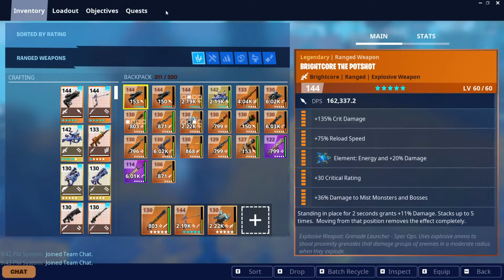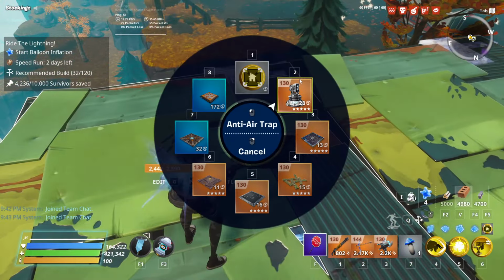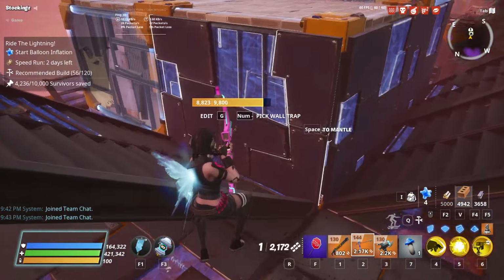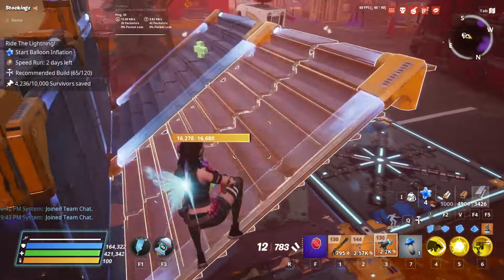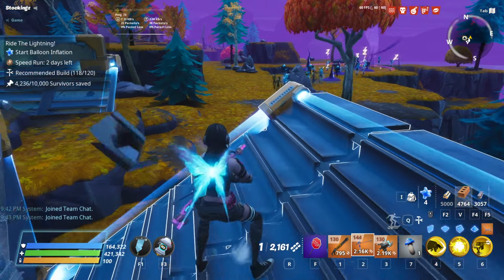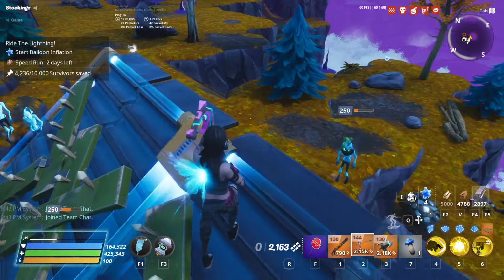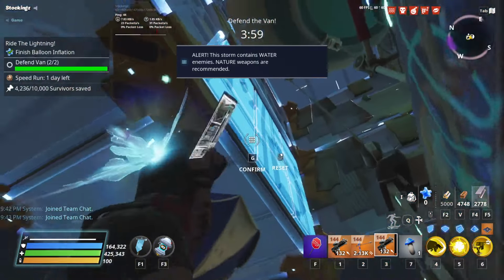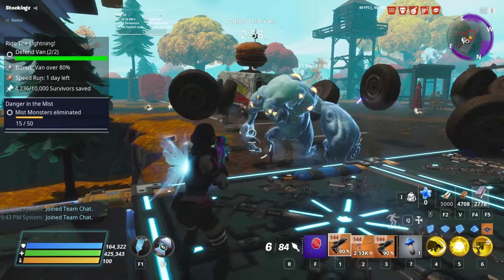HOW TO SOLO 160 RIDE THE LIGHTNING w/ Hard Modifiers! Objective Defense Build! - Fortnite STW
Today we'll be doing a 160 Ride The Lightning with some rough modifiers, including the dynamic duo of Exploding Deathbomb and Healing Deathburst! Usually, I showcase some neat tunnels that I construct on my own or have my own templates to follow, but in this mission, I showcase the power of building a strong defense around the main objective while also being pretty cost efficient! Smashers can feel overwhelming at times, but just keep it cool and stick to your game plan, and you'll be a-okay!

00:00 Intro and Loadout
01:58 Building Defense
10:30 Wave 1 Defense Begins
14:09 Wave 2 Defense Begins
17:57 Outro